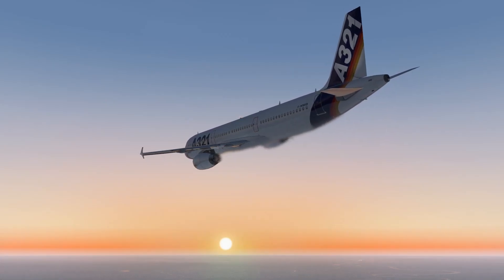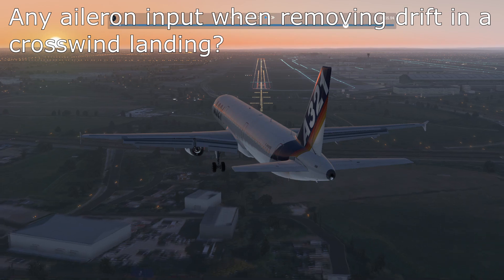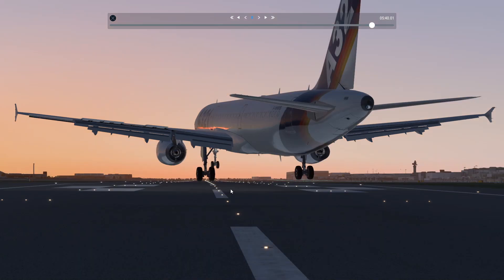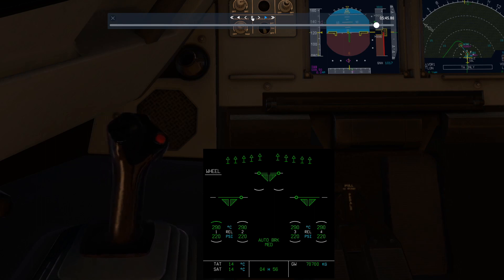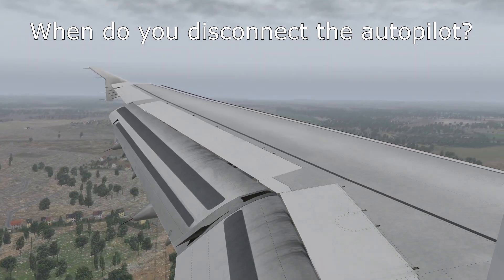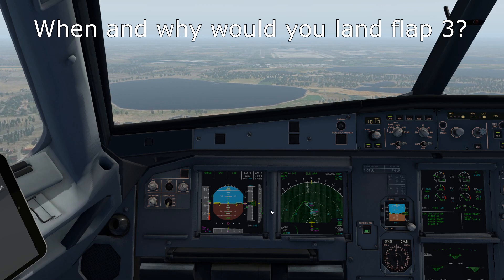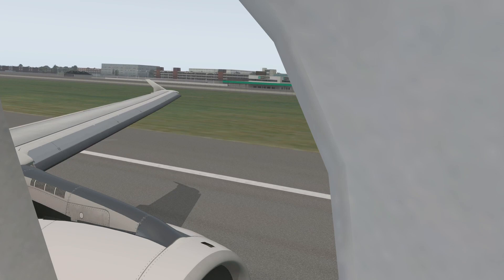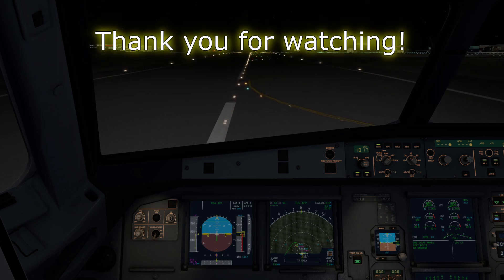Landing Q&A with a Real Airbus Pilot:ToLiss A321 X Plane 11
Join me as we discuss and hopefully answer some questions that came from my landing tutorial video!

Toliss A321

Aerosoft Heathrow